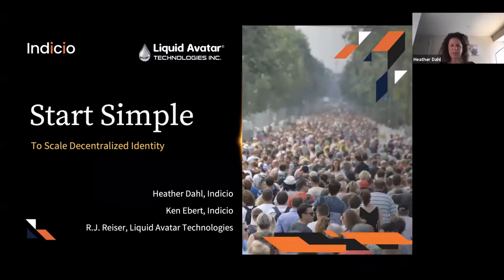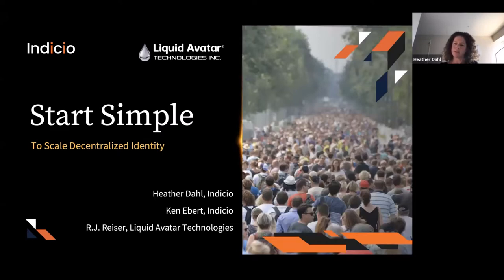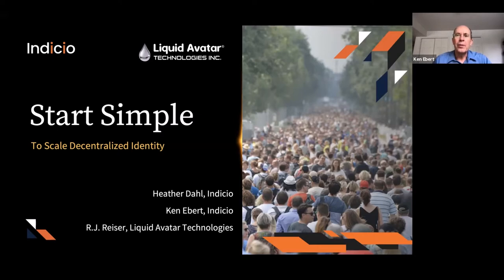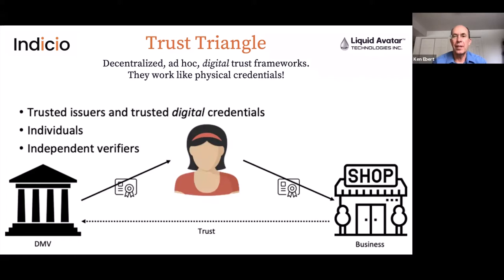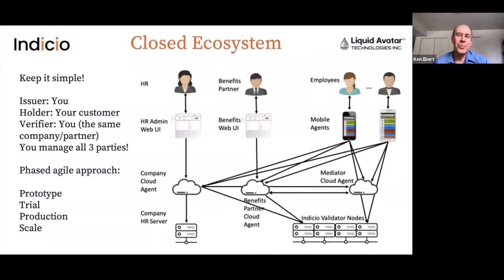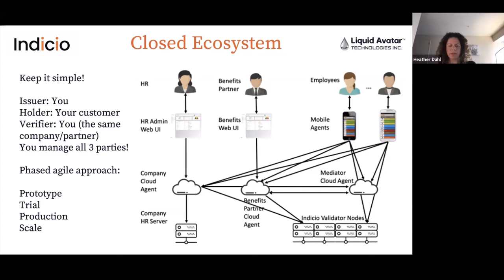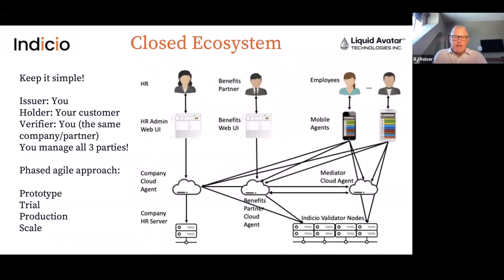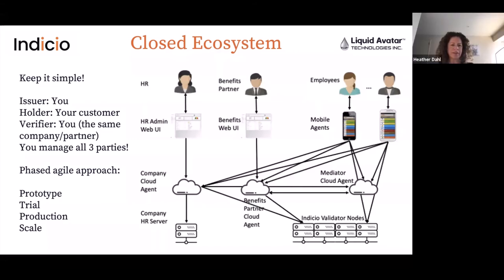Panel Discussion: Start Simple to Scale Decentralized Identity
Panel Discussion: Start Simple to Scale Decentralized Identity - Heather Dahl & Kenneth Ebert, Indicio.tech; RJ Reiser, Liquid Avatar